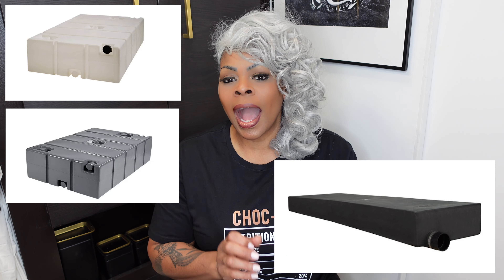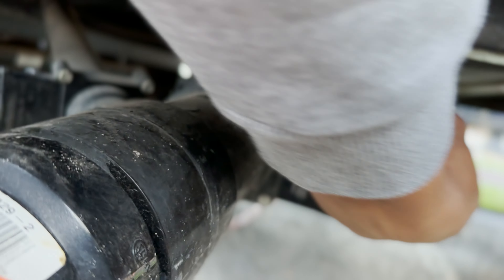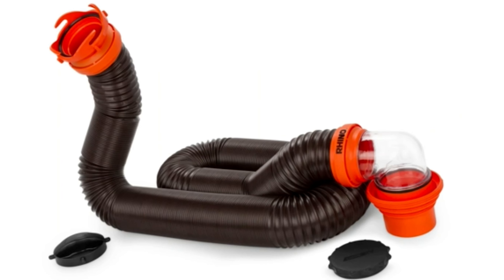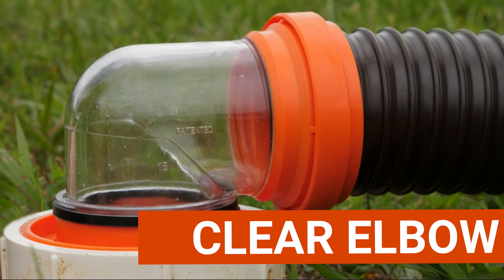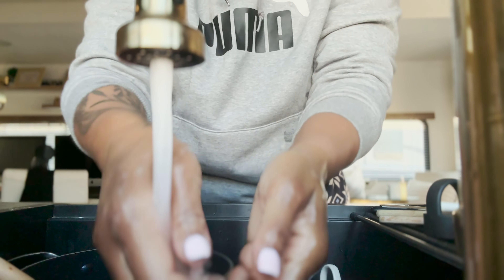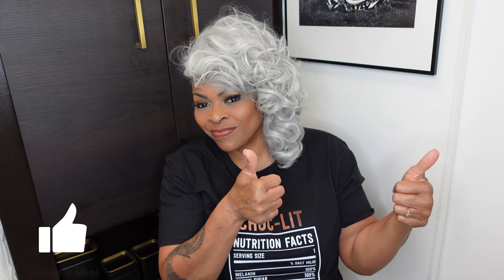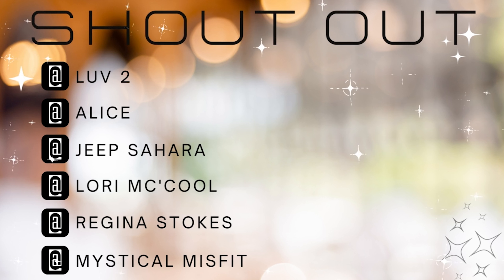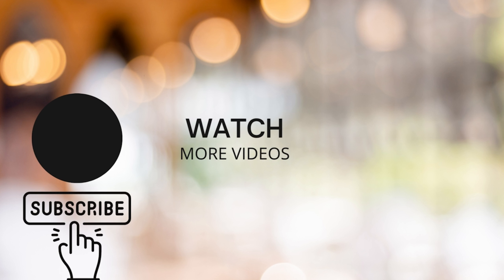BEFORE YOU GET A TINY HOUSE 💩 SH*T YOU SHOULD KNOW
So many people wish to live in a Tiny House because they are so cute and you can travel with your home but what A lot of people don't realize are the "CONS" of living Tiny. In this episode I am diving right into the REAL SH*T about SH*T  and how it all goes down... The pipes that is!!!

SEE THE FULL TOURS OF BOTH MY TINY HOMES @TinyHouseGiantJourney